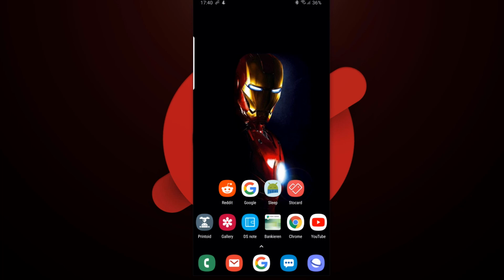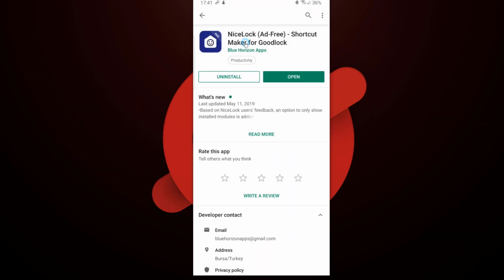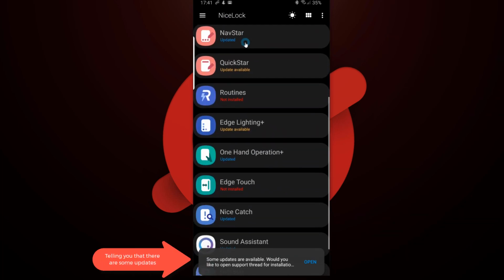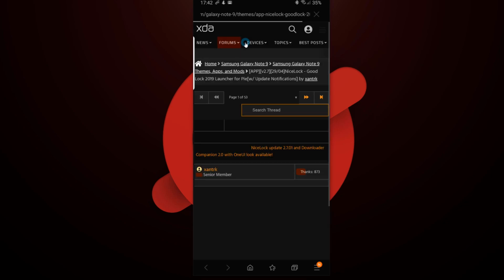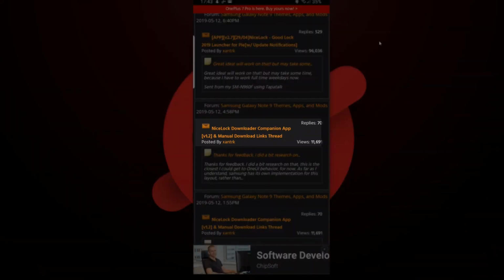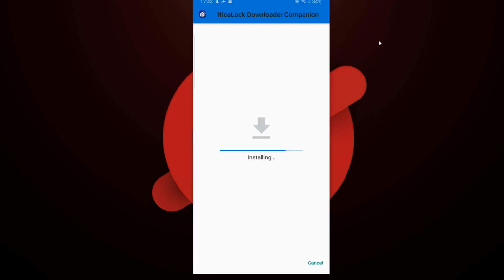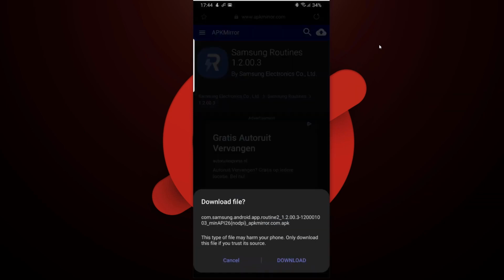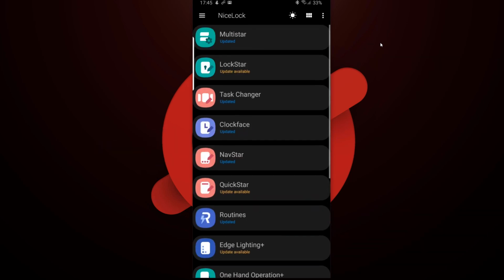How to Install Good lock 2019 On Any Country | Super Easy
It have never been so easy to install Samsung Goodlock 2019 outside the supported countries.
In this video I will show easy it is, and you don't even need a PC to do this.